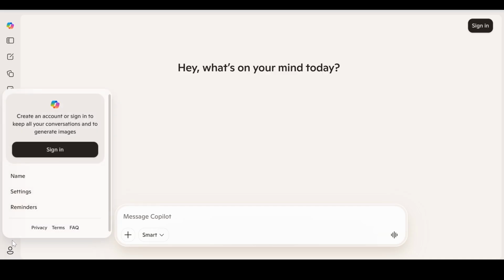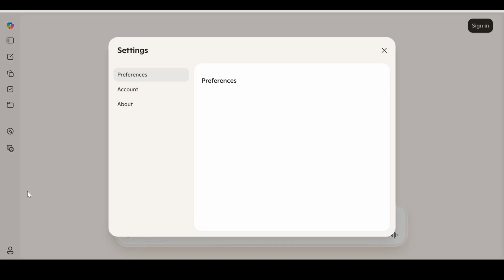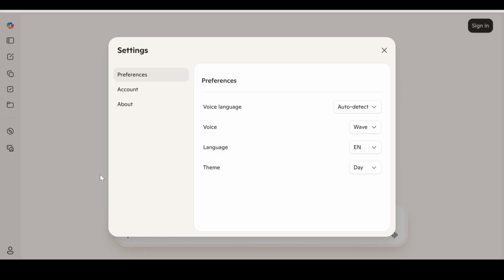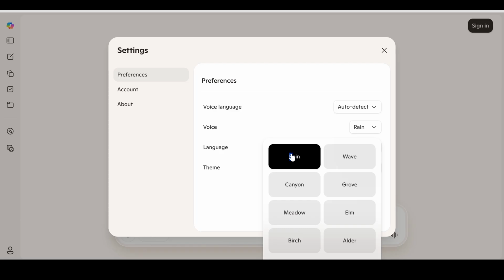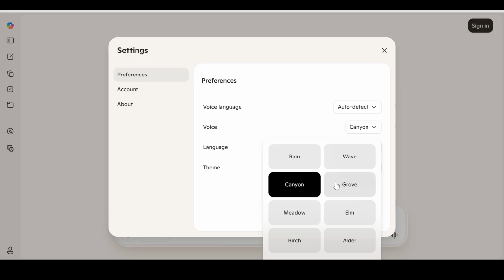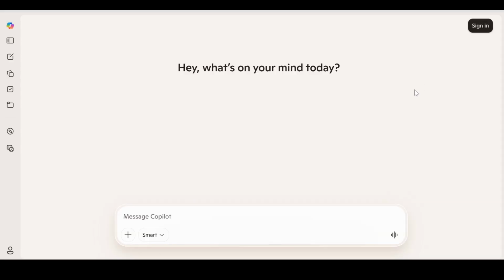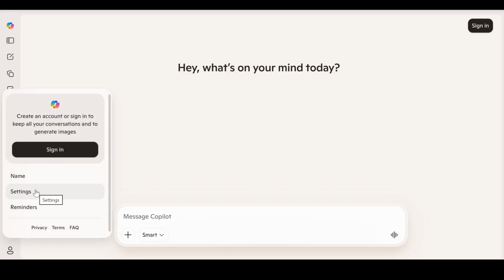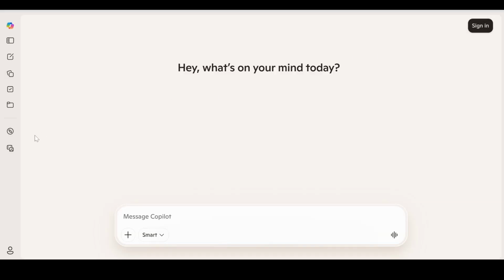How To Change The Voice In Microsoft Copilot